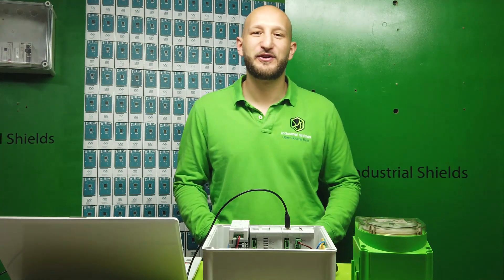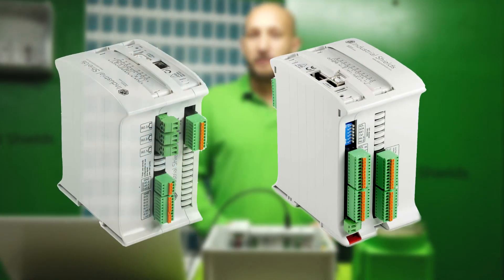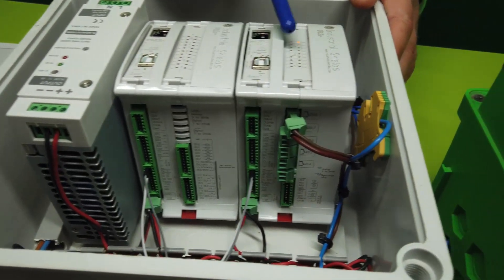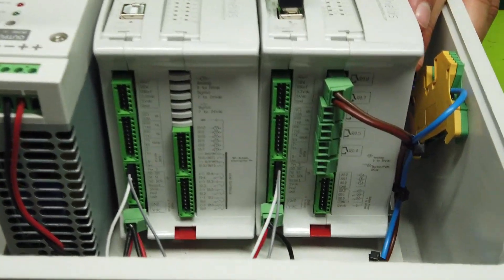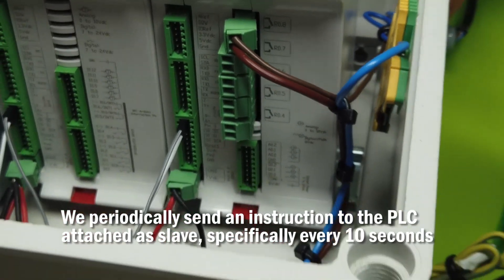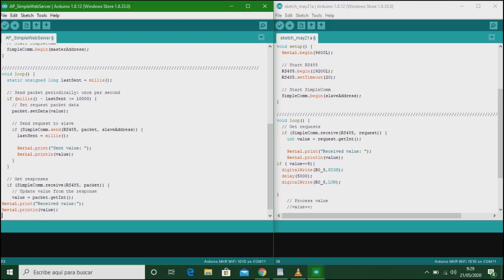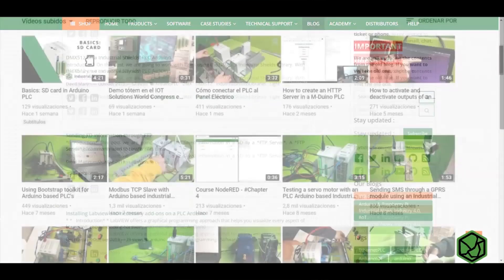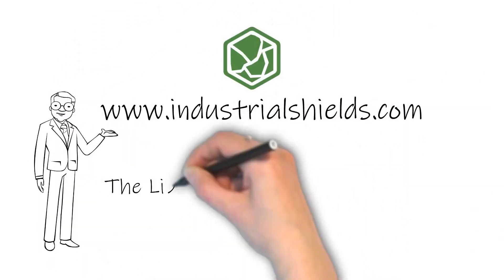✅ Connecting two Industrial ARDUINO PLCs using RS-485 to OPEN and CLOSE a RELAY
➡️ This video explains how to work connecting to ARDUINO PLC using RS-485.

You can find the sketch used for the programming in this Blog post.